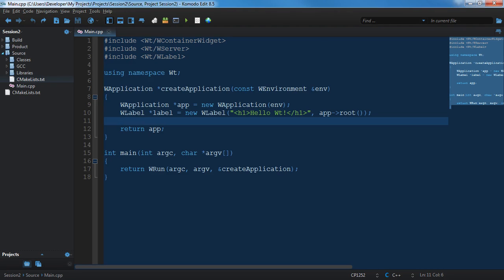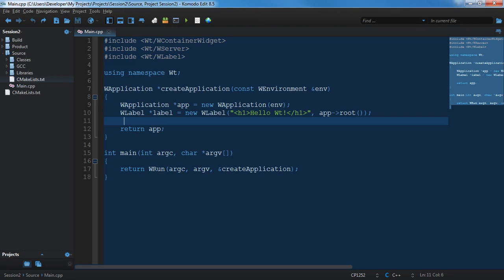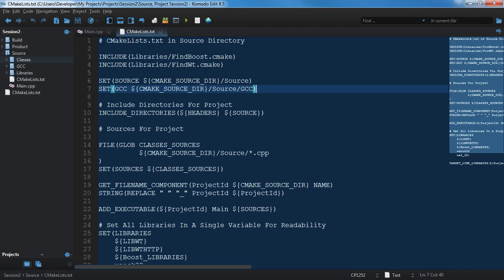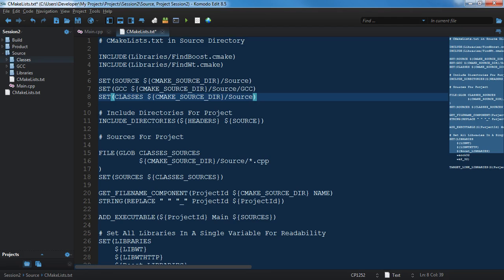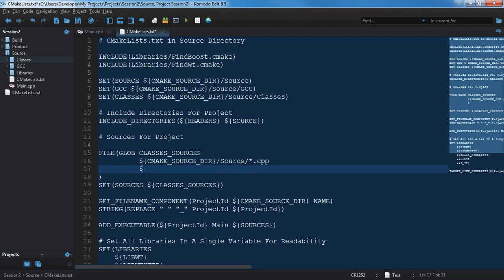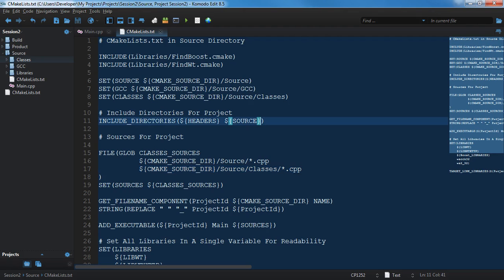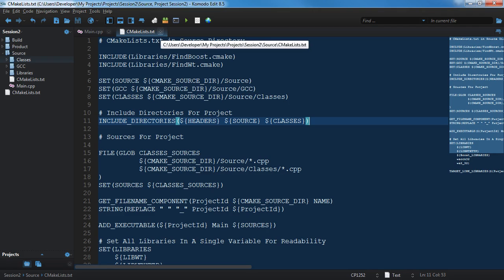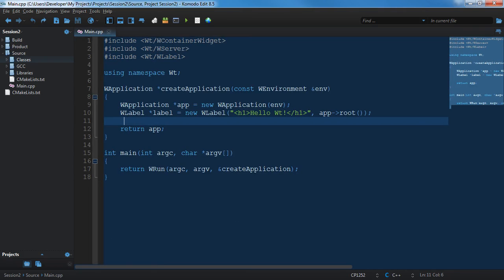0034 Wt C++ and Session Part III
This series explains how Session State works in Wt C++. We will be using Komodo Edit and MinGW.